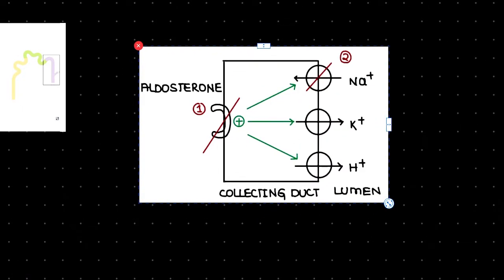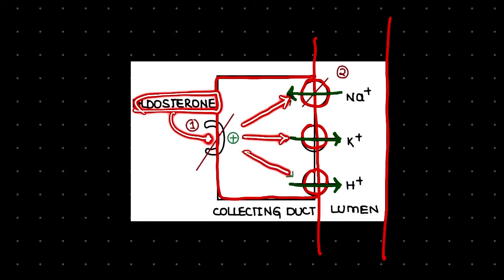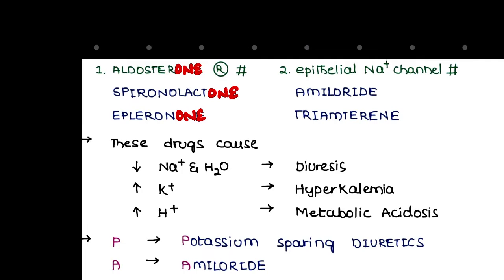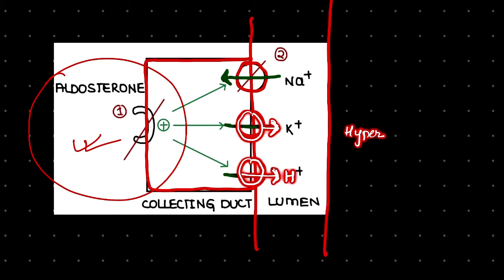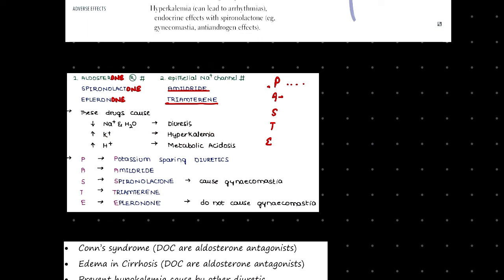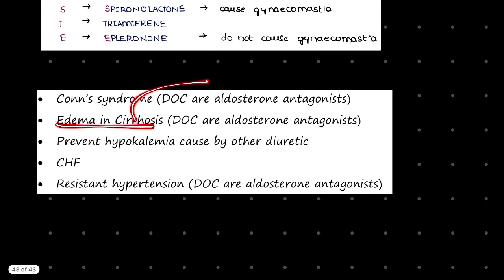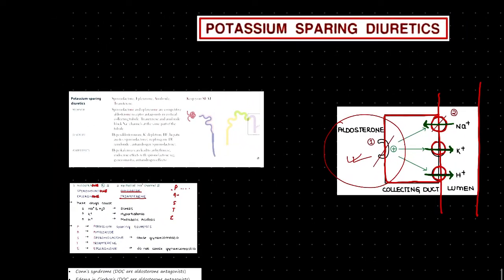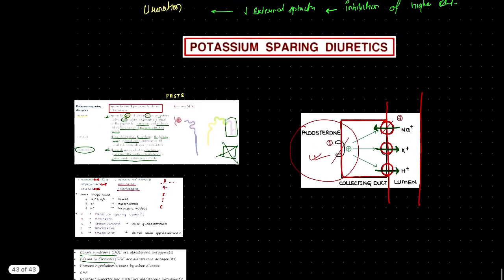POTASSIUM SPARING DIURETICS